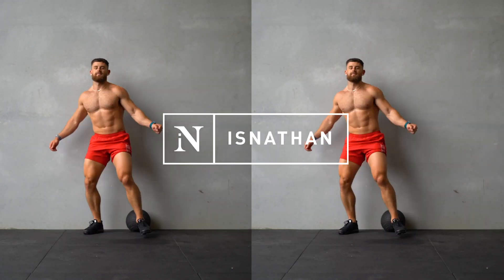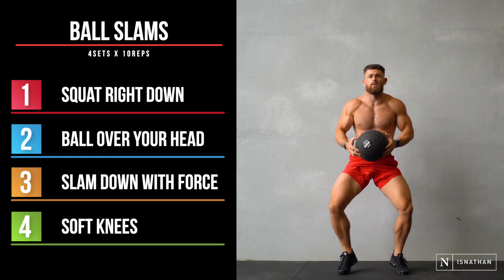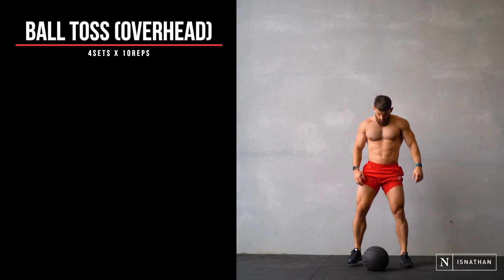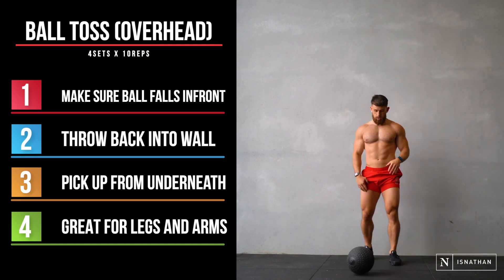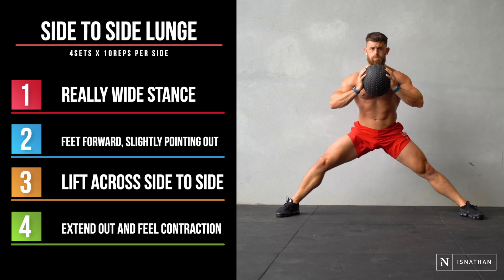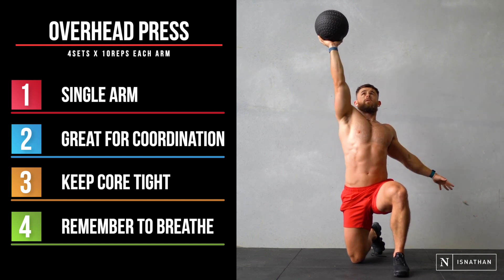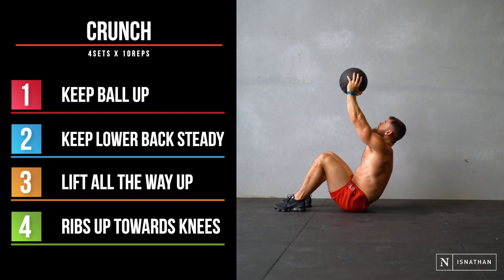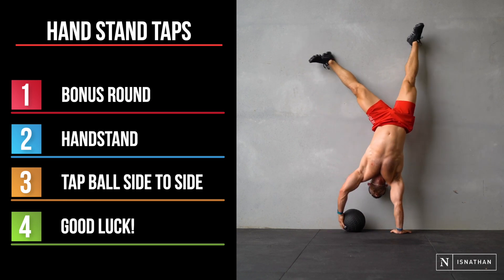HIIT SLAM BALL ONLY WORKOUT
This minimal equipment workout is gonna have you sweating! All you need is a slam ball, and you are good to go!